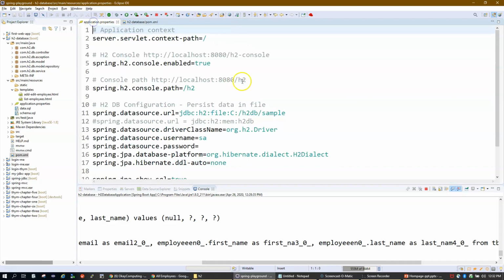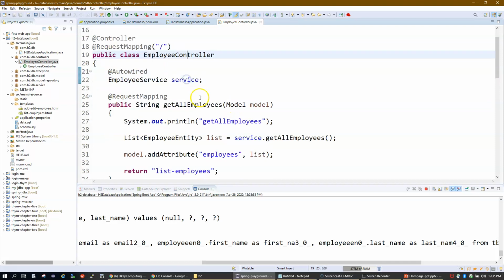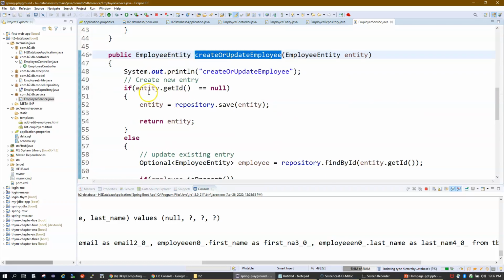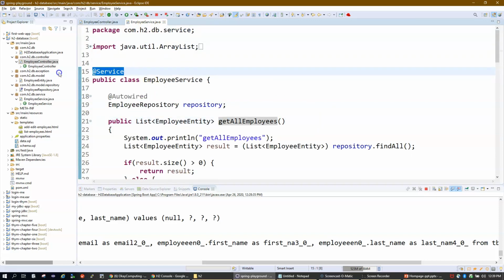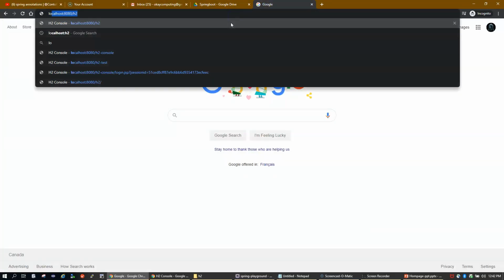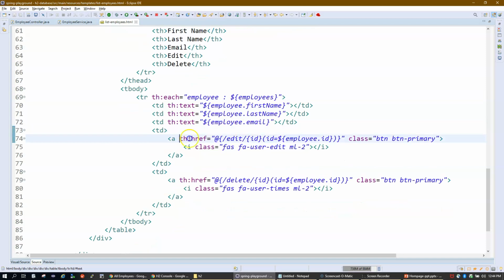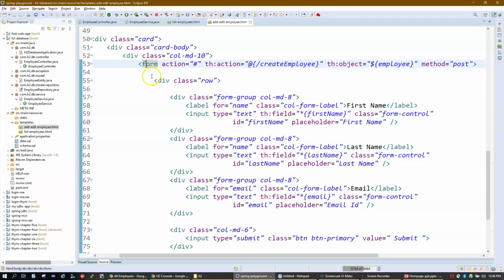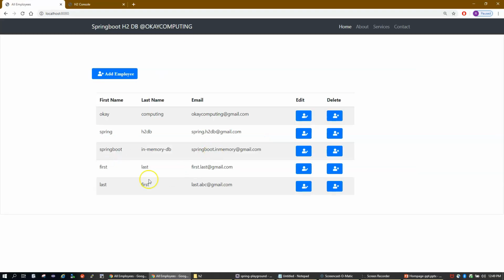SPRINGBOOT H2 DATABASE | WEB APP| CRUD OPERATIONS | INSERT | EDIT | DELETE | THYMLEAF| OKAYJAVA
Application.properties
## Persist data in file
## Create a folder on c:// with name h2db
## H2 will automatically create my_data_file
spring.datasource.url=jdbc:h2:file:C:/h2db/my_data_file
spring.datasource.url = jdbc:h2:mem:h2db
spring.datasource.driverClassName=org.h2.Driver
spring.datasource.username=sa
spring.datasource.password=
spring.jpa.database-platform=org.hibernate.dialect.H2Dialect
# Run data.sql and schema.sql on start
spring.sql.init.mode=always
# spring.jpa.show-sql=true
# enabled by default.
spring.jpa.open-in-view=false
 spring.h2.console.path=/h2